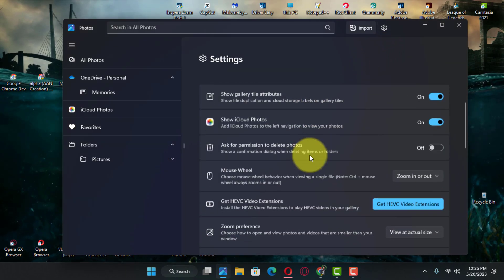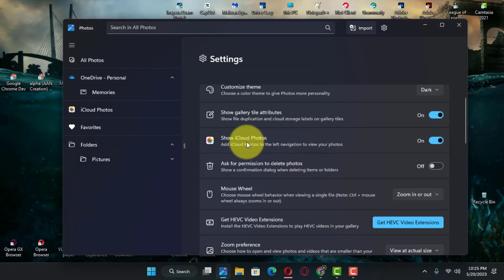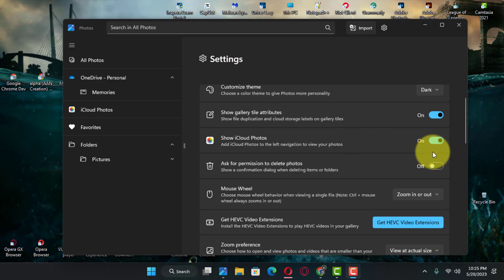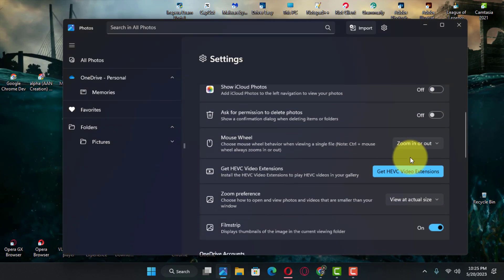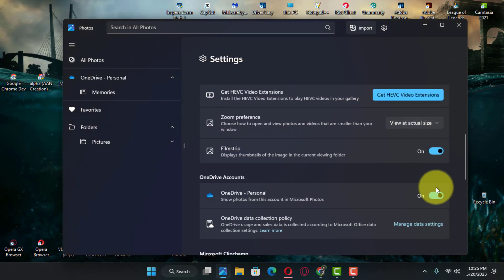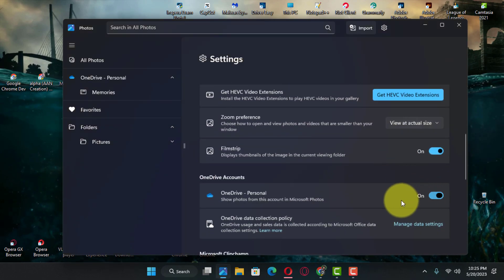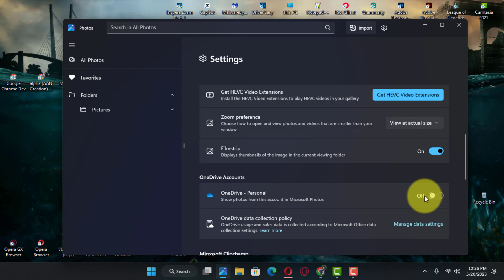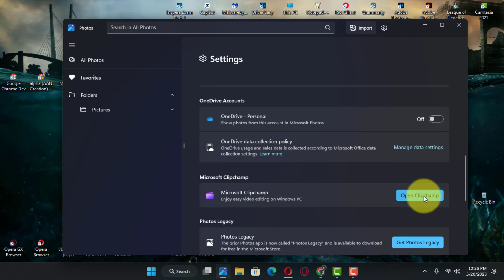How to Remove OneDrive and iCloud Photos Integration in Windows 11 Photos App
Hi Everyone, Windows 11 includes the Photos app, which is the default experience for viewing and organizing your pictures and videos, no matter where they are located locally on your computer on in the cloud using OneDrive or Apple’s iCloud Photos, You can hide the OneDrive and iCloud Photos integrations if you don’t use these services.

To remove the OneDrive or iCloud Photos folders from the Photos app on Windows 11, use these steps:

First, Open the Photos app. and Click the Settings (gear) button on the top-right corner.

next, Under the “Personalization” section, turn off the “Show iCloud Photos toggle” switch.

next, Under the “OneDrive Accounts” section, turn off the “OneDrive” toggle switch.

Once you complete the steps, the cloud storage services will no longer show pictures and videos in the Photos app.

If you hide the OneDrive folders, this action will remove the “Pictures” folder if connected to the cloud storage service from the “Folders” settings page.